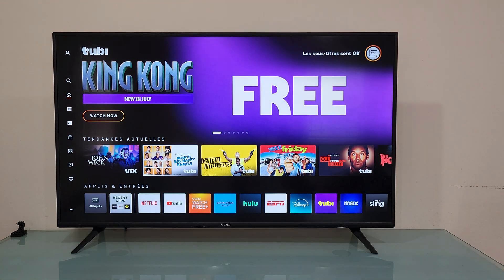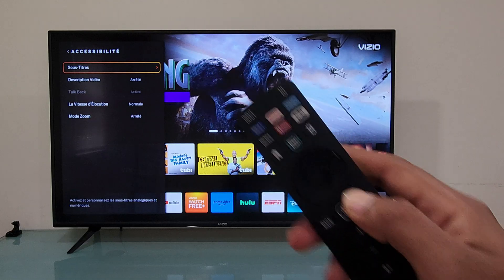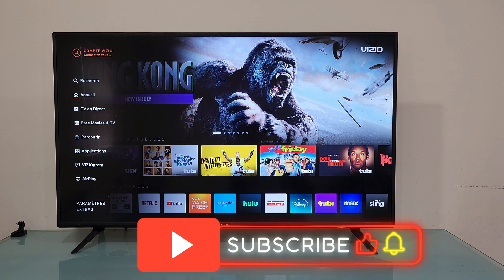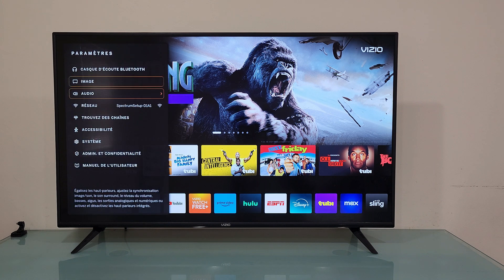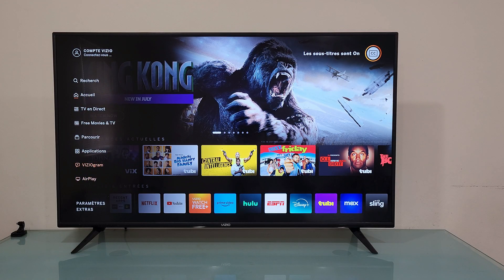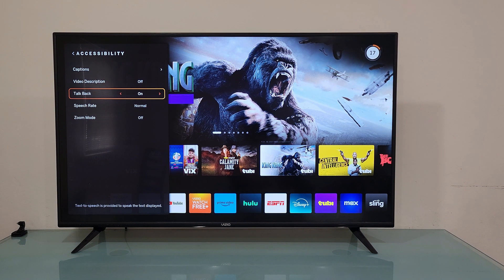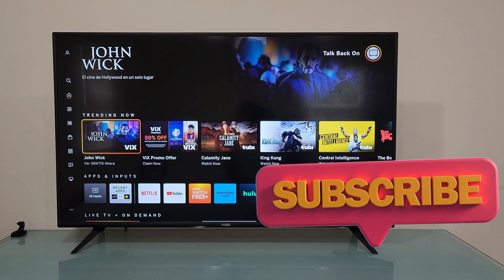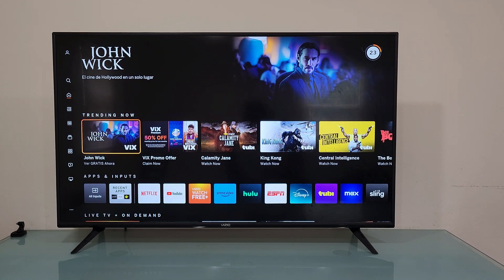Vizio TV: Unable to turn off TalkBack? Text to Speech?(Fix it easy😀)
*TalkBack Won't turn off?* In this video, I share with you some easy and new ways to turn off the TalkBack feature on Vizio Smart Tv's on how to turn OFF/ON  Voice Assistant/Voice over text/TALK BACK/Audio Guidance/Screen Reader features even if this Talkback feature appears gray out or disabled and if I sorted out your issue, please subscribe and like the video.

Gaming Keyboard
Main Camera (Galaxy S22 Ultra)
Electric Desk